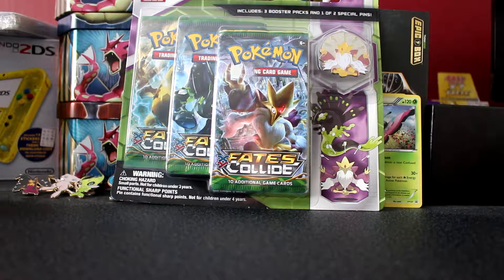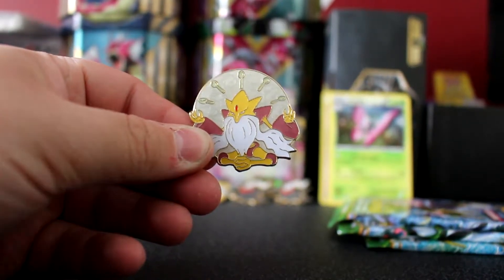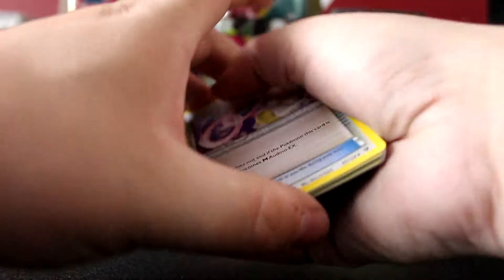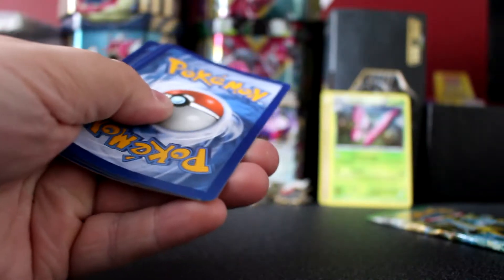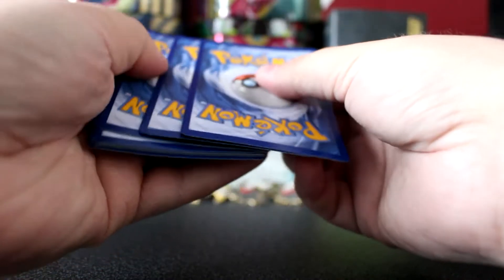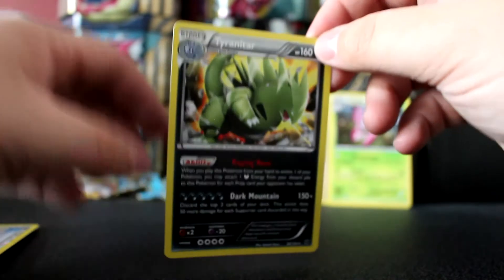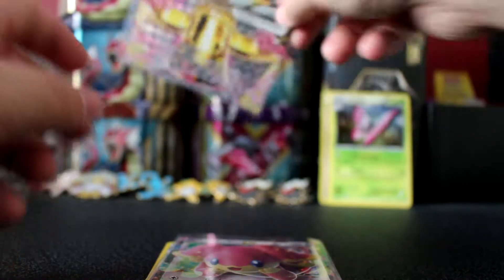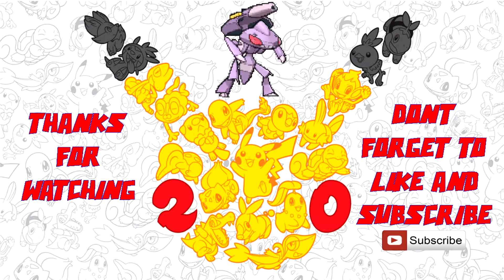Opening a Mega Alakazam Promo Pack!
Still on the hunt for that secret rare!

Today I open a Mega Alakazam Promo Pack!